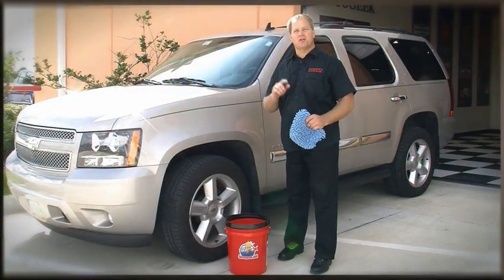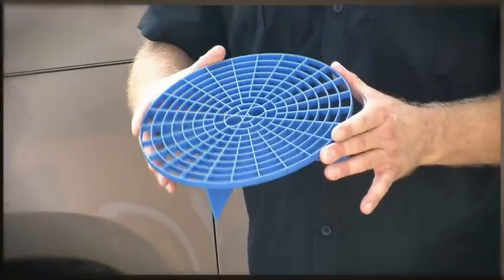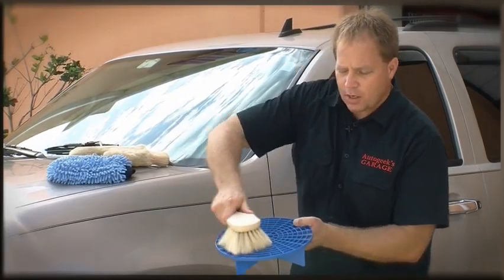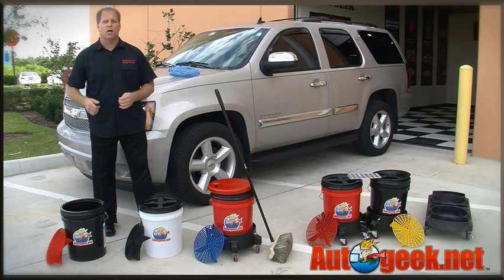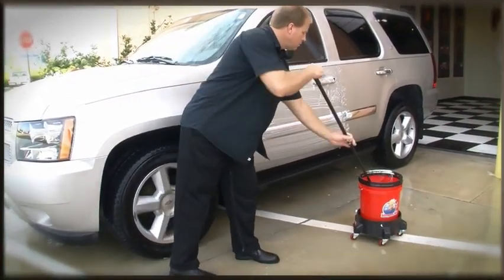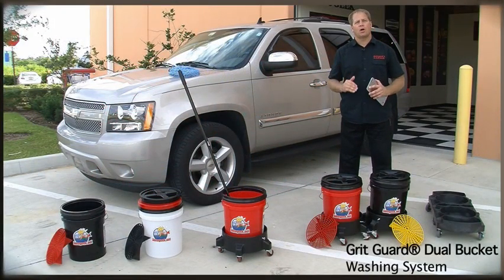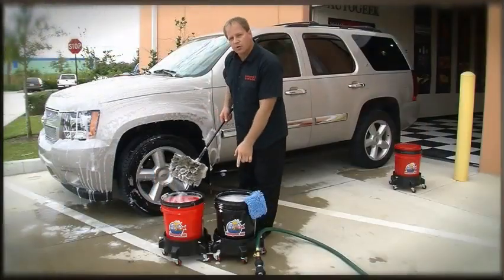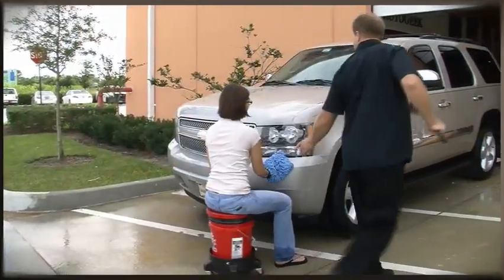Autogeek.net Wash Bucket Systems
Are you looking for a durable car wash bucket that helps reduce the risk of car wash induced swirls and scratches?

We offer a wide selection of swirl-preventing car wash buckets with patented Grit Guard technology that offer solutions to problems often associated with the traditional car wash bucket. Our complete wash systems help your washing tools stay clean by trapping dirt in the bottom of the bucket, away from the mitt! Keeping your mitt free of dirt greatly reduces the risk of swirls or scratches while washing your car.

If you really want to take your hand car wash to the next level, wash your car using the "Two Bucket Method". This involves using two car wash buckets, each with Grit Guards. Some enthusiasts place two Grit Guards into each bucket for even more protection against dirt and grime! The first bucket is filled with clean water and the second bucket is filled with your favorite car wash shampoo. Dunk your mitt into the soapy car wash solution first to wash your car with lubricating suds and then dunk the mitt vigorously into the bucket with clear water to rinse the mitt thoroughly. Using two buckets equipped with Grit Guards virtually eliminates the risk of transferring dirt back onto your paint!

Washing your car by hand, with the proper car wash tools and techniques, is the safest way to avoid washing induced swirls and scratches. A professional car wash bucket is an important tool in your detailing arsenal.